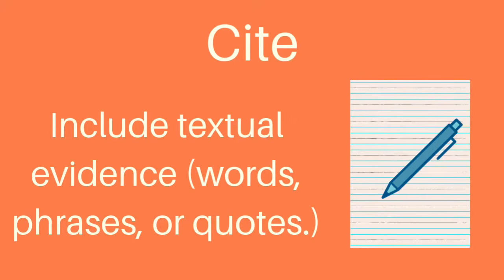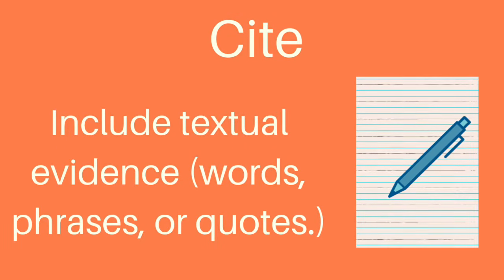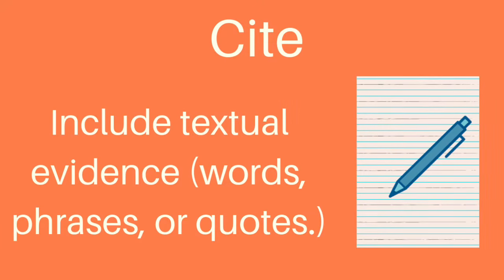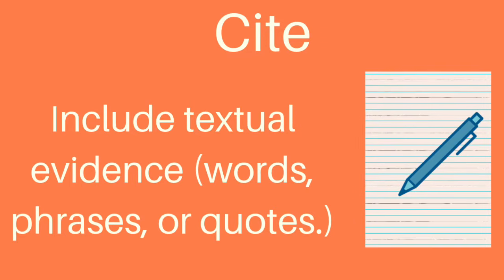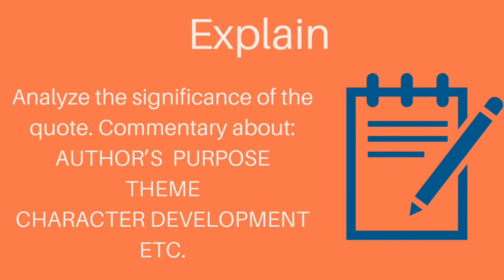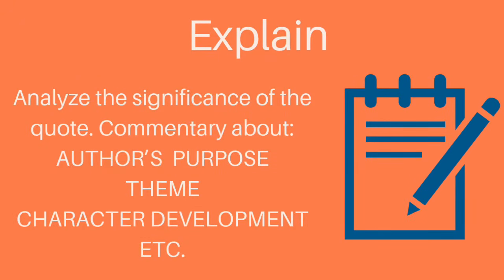How to integrate quotes into an essay: I.C.E. Method | Coach Hall Writes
If you struggle with embedding a quote into your essay, the I.C.E. quote method can help you successfully include textual evidence while preserving your authorial voice. This method works well for rhetorical and literary analysis essays as well as research papers.